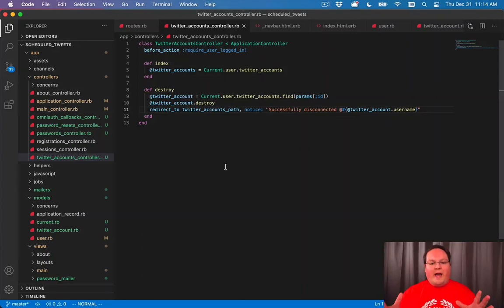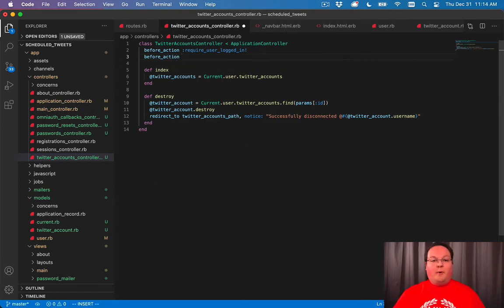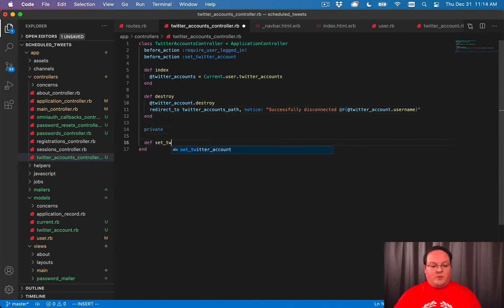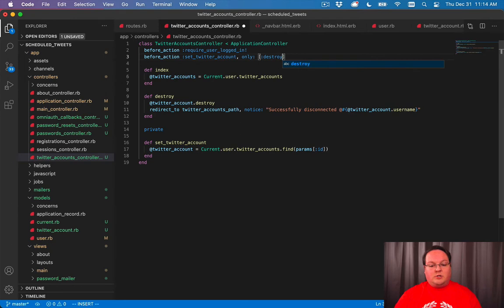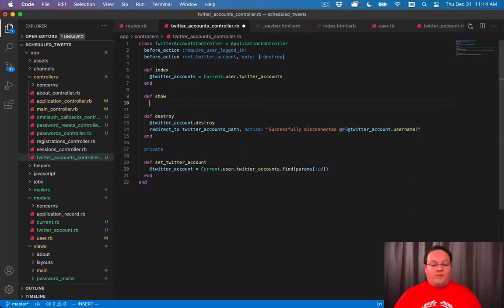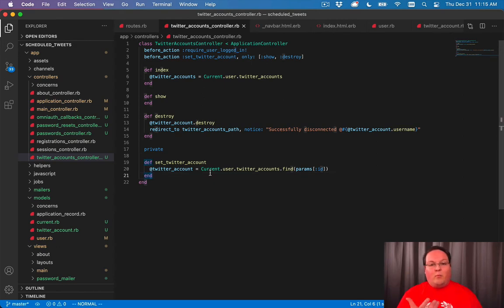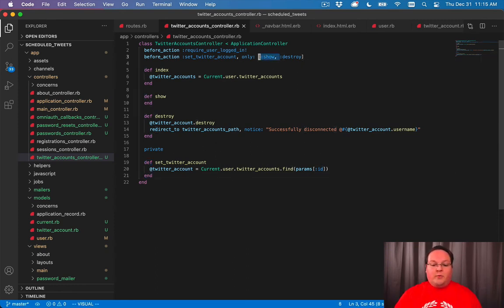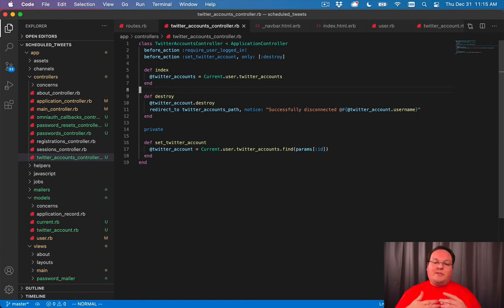Rails 6 for Beginners Part 28: Setting Records with Before Actions